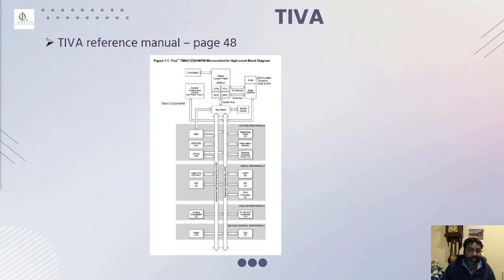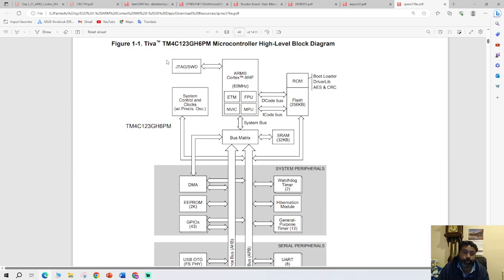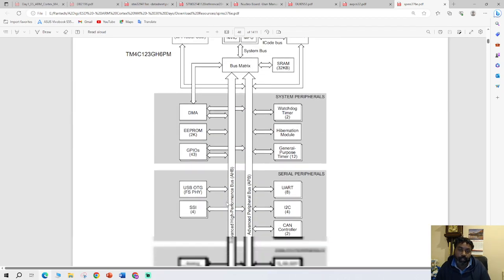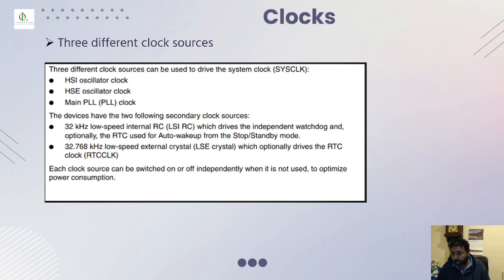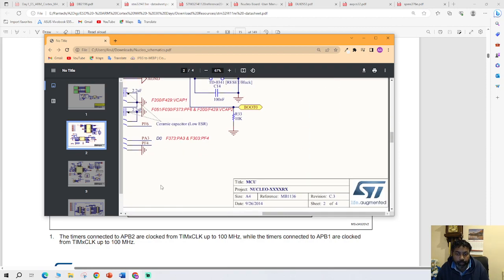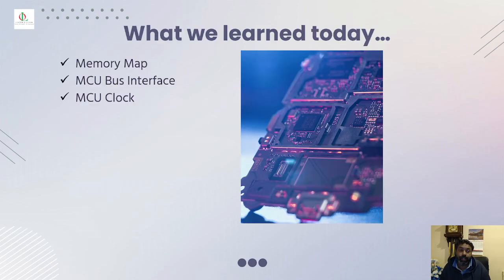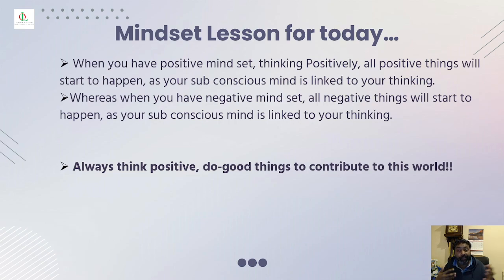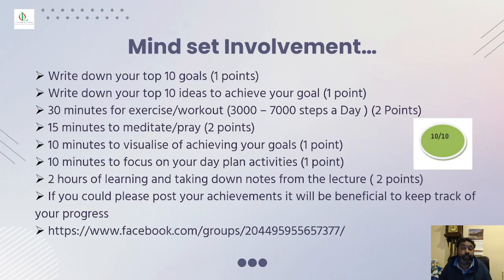Day8 ARM Cortex M4 Beginner Part 2